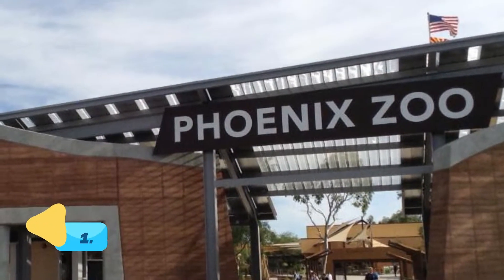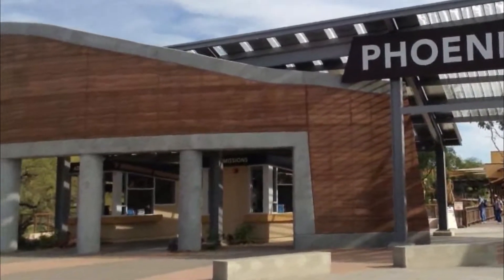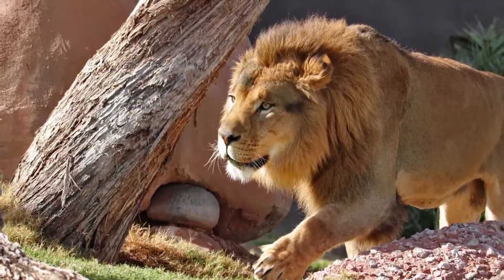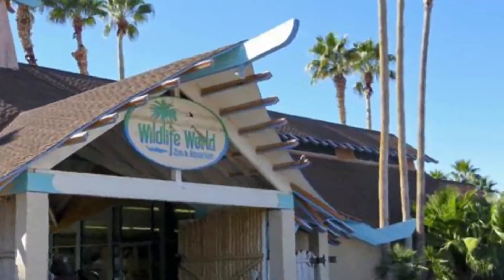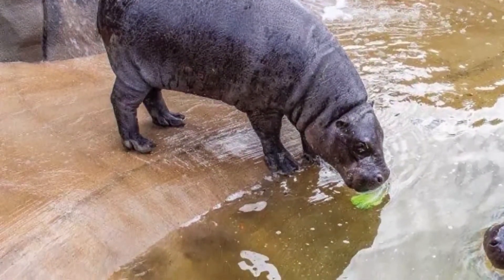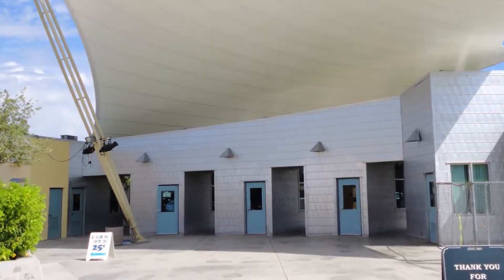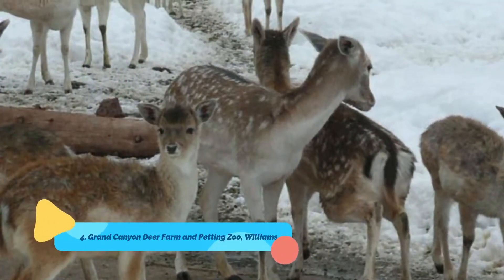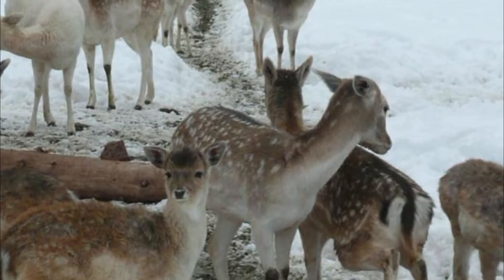Top 5 Best Zoo in Arizona | USA - English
Almost every big city in USA has a zoo today and sees crowds of people flock to them even on weekdays to relish in the arms of nature. We bring to you a list of Top 10 Zoo in Arizona and their best attractions.

There are many beautiful zoos in Arizona. USA has some of the best zoos in Arizona. We collected data on the top 10 zoos to visit in Arizona. There are many famous zoos in Arizona and some of them are beautiful zoos in Arizona. People from all over USA love these Arizona beautiful zoos which are also Arizona famous zoos. In this video, we will show you the beautiful zoos to visit in Arizona.